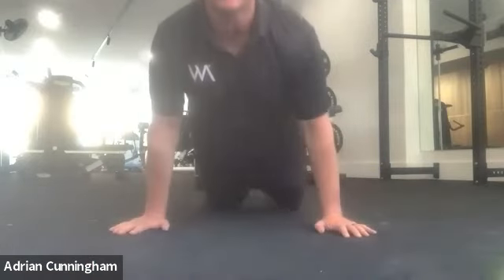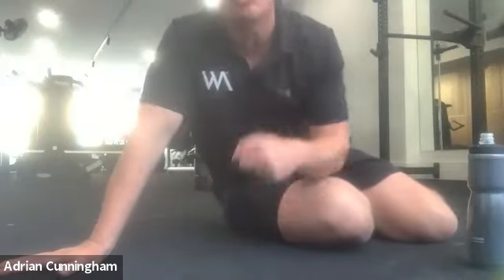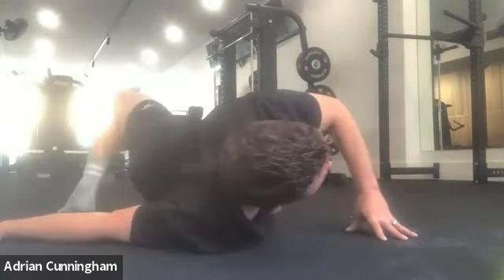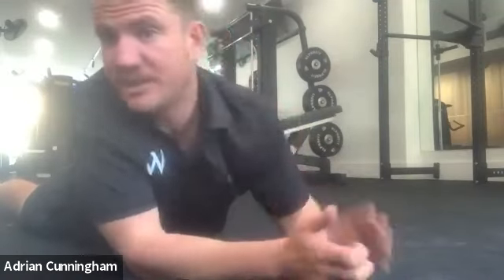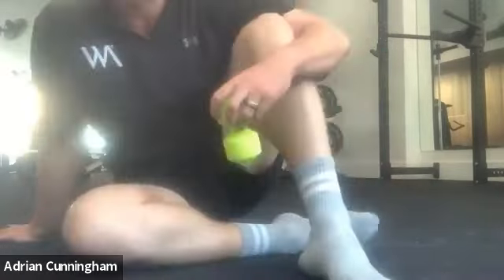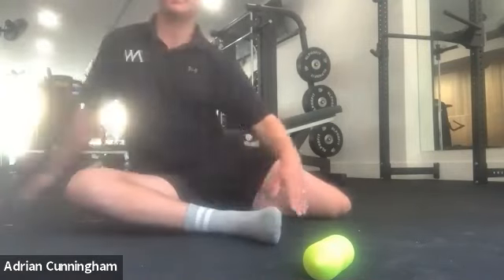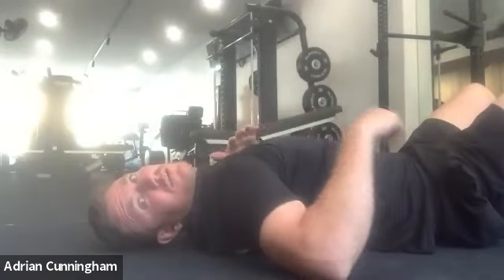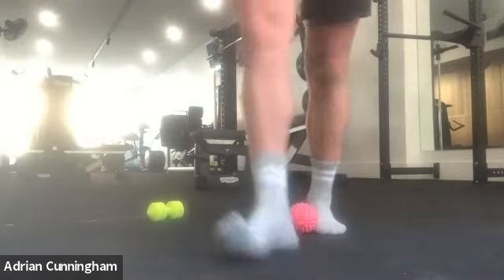Adoga 23 09 2021